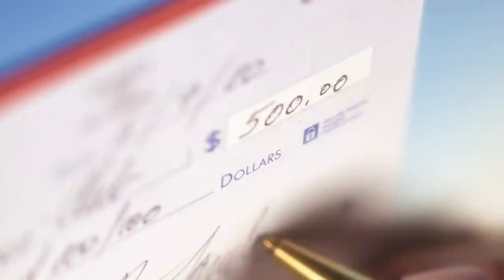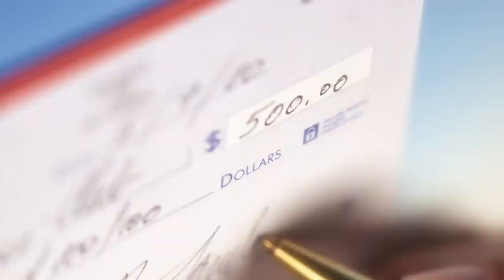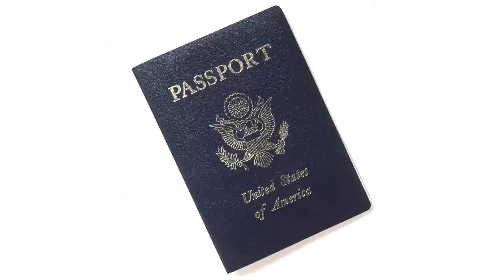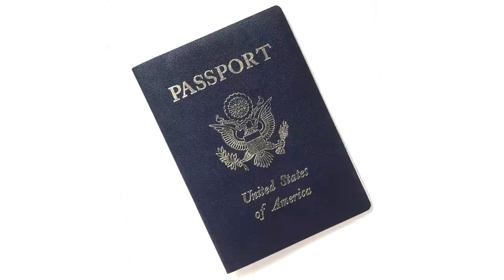3 Items You Should Never Carry in Your Purse - Real Simple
Keep yourself safe from identity theft and fraud.